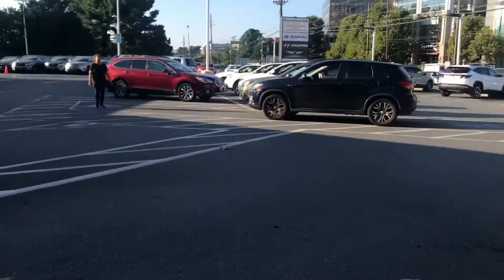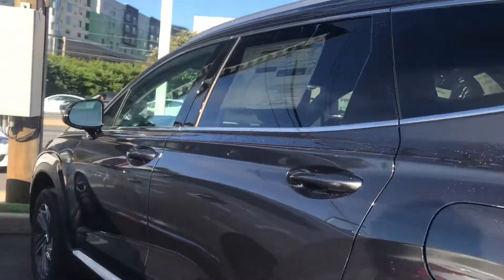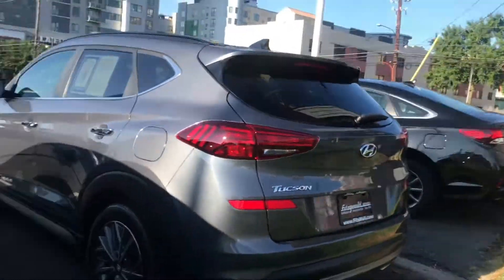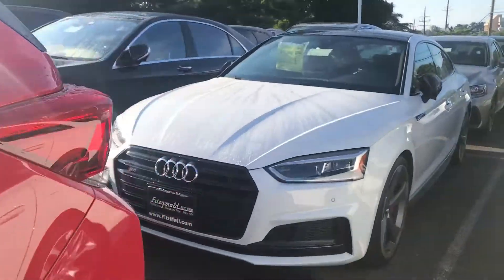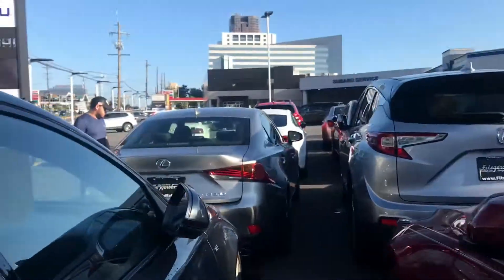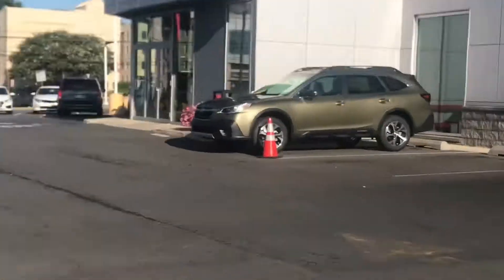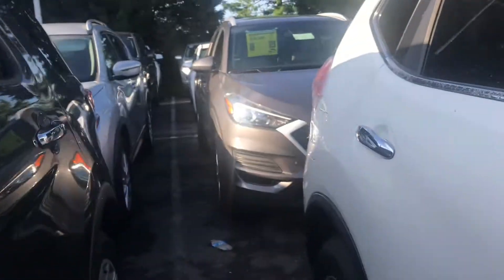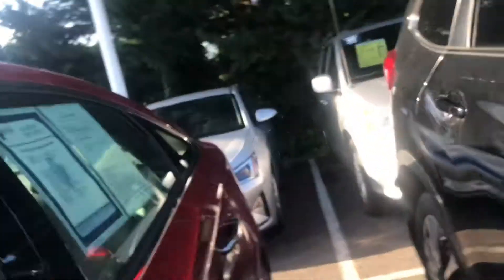Looking at cars featuring the OSM vehicles